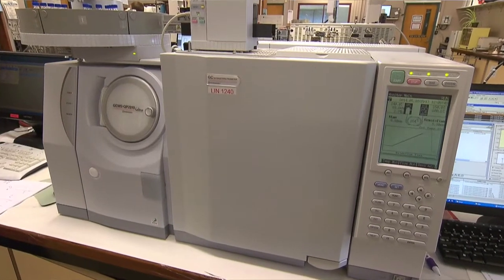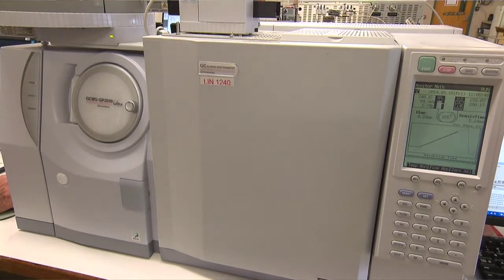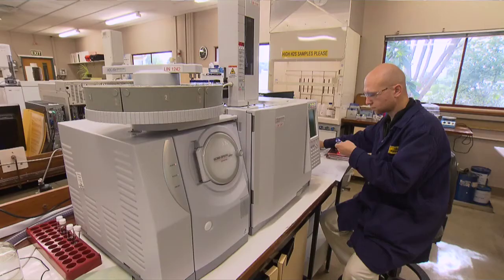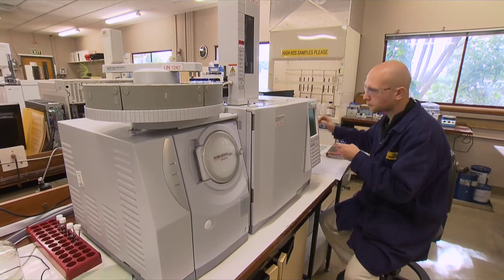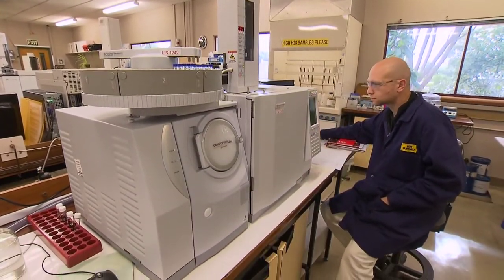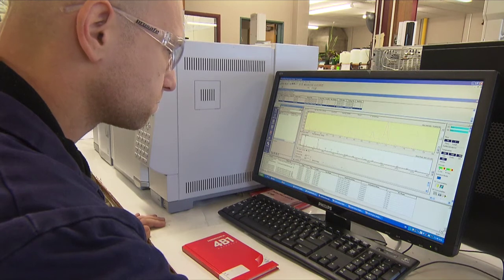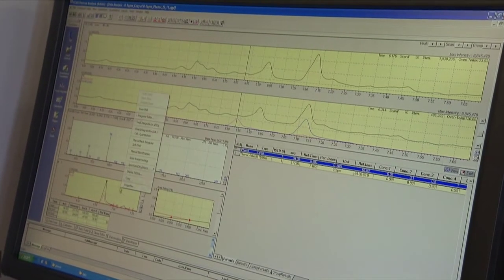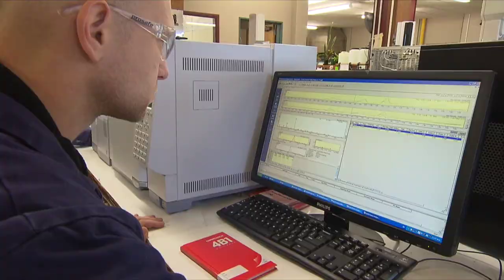GCMS Gas Chromatography Mass Spectrometry HD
This video is about GCMS analysis (Gas Chromatography - Mass Spectrometry). See how this type of analysis can be applied for unknowns and in the petroleum industry.